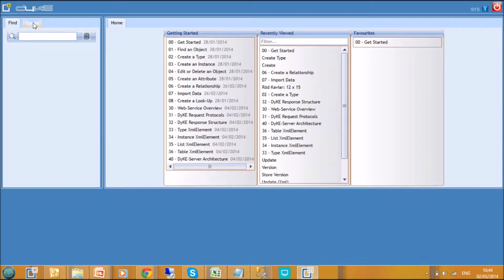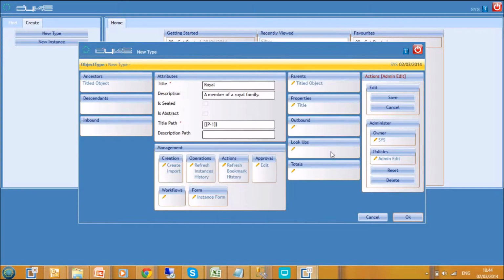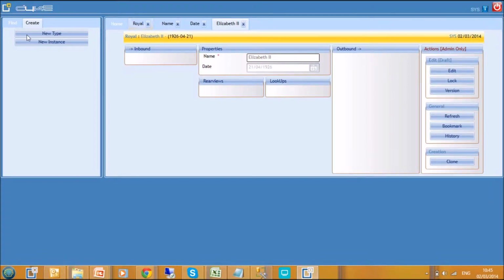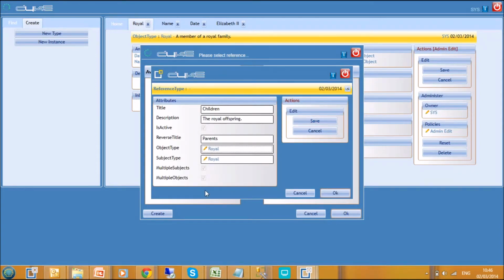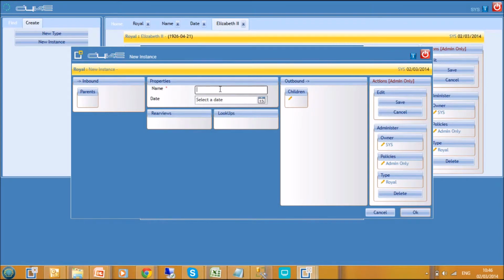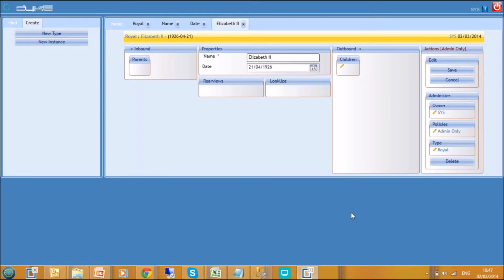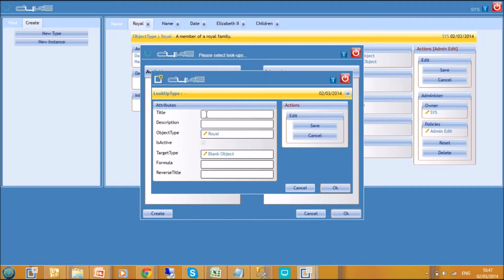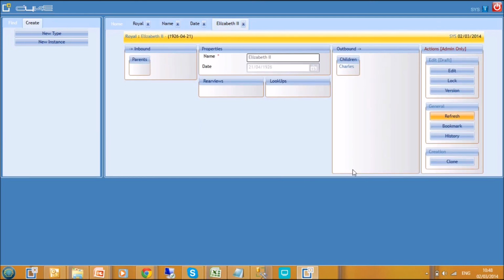DyKE Modelling The Royals 1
Introduction to data modelling with DyKE